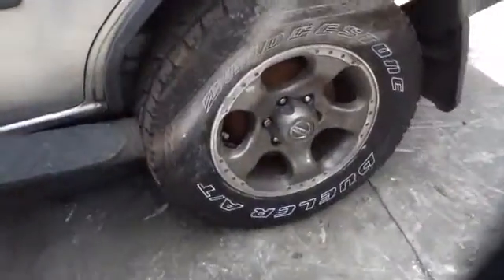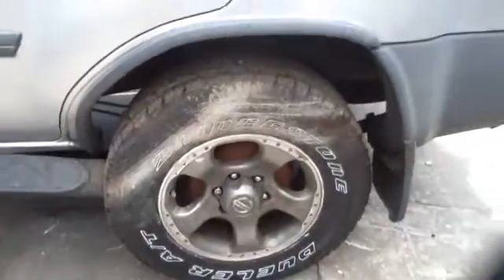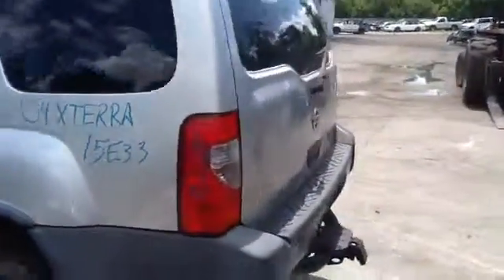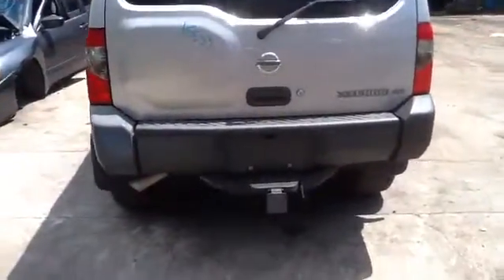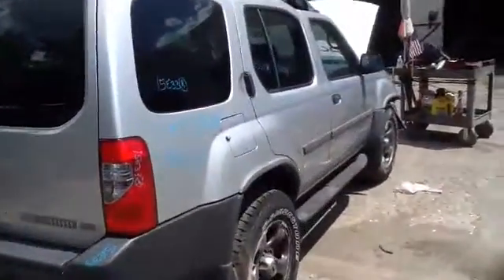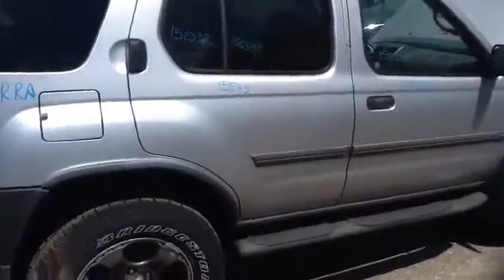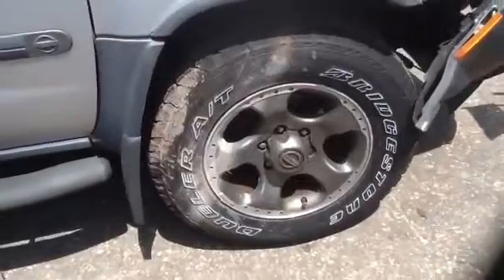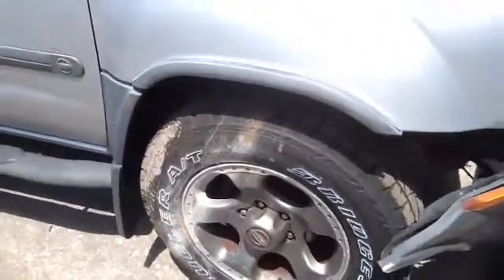15E33 04 XTERRA